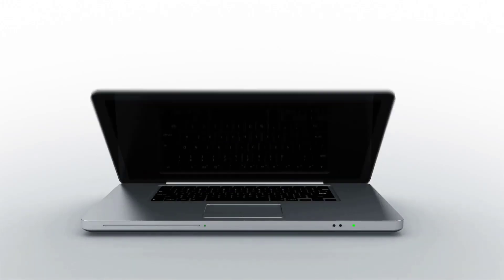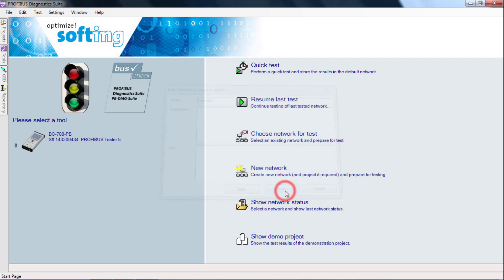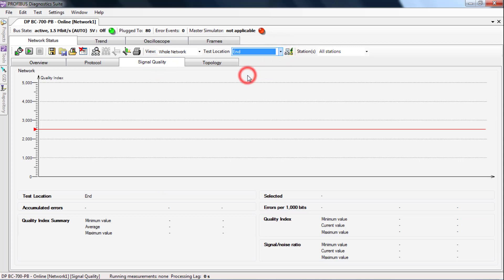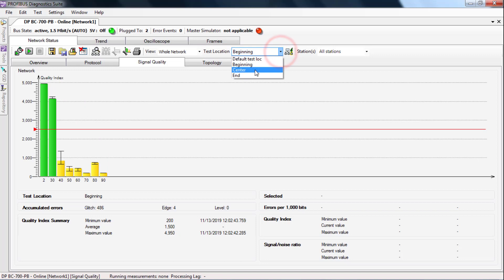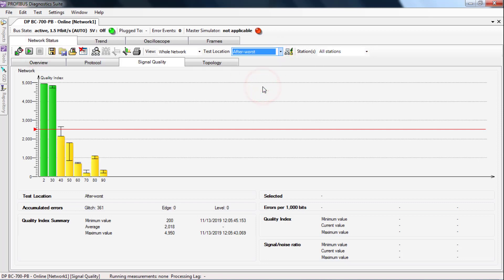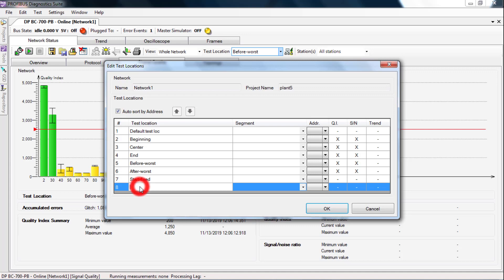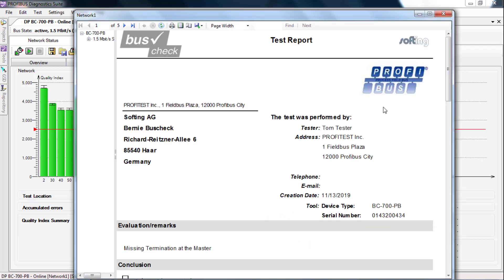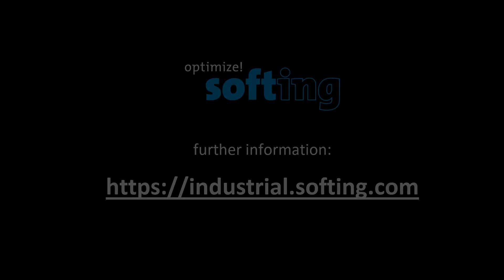PROFIBUS Troubleshooting with PROFIBUS Tester 5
In this video you will get an introduction to systematic troubleshooting in a PROFIBUS network. You will learn to locate and document the cause of the error.